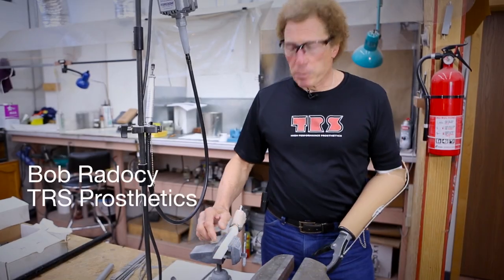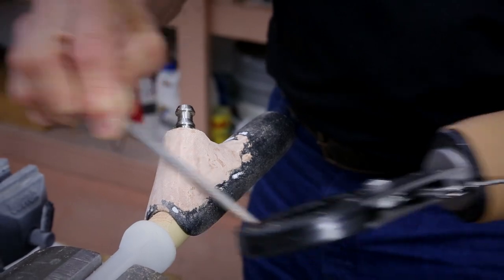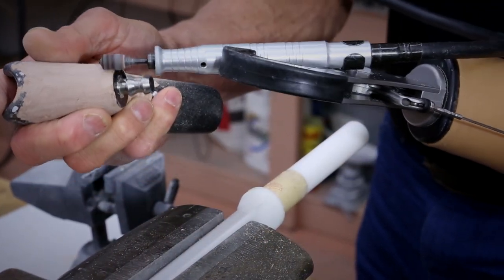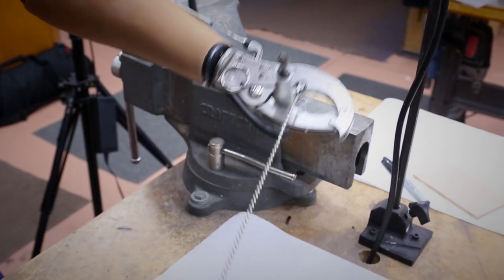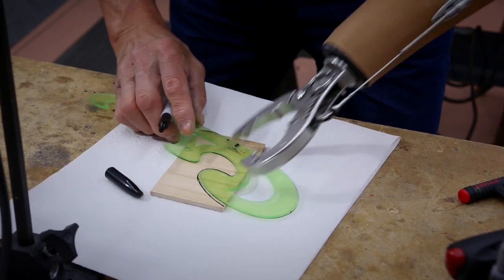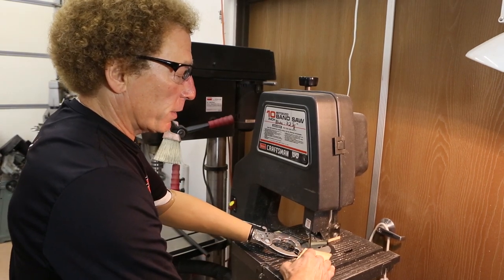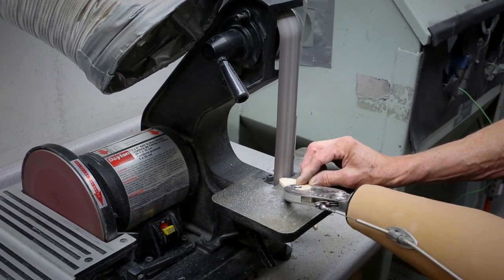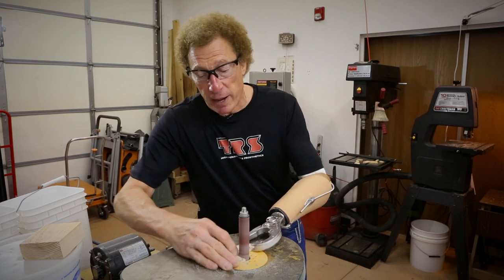TRS Working in the Shop 1